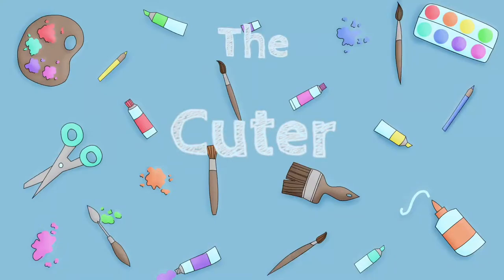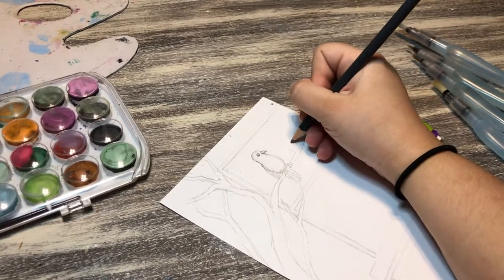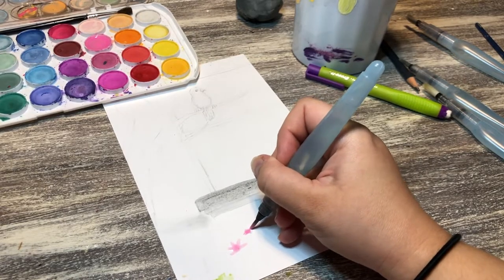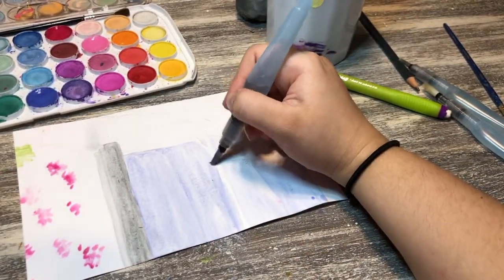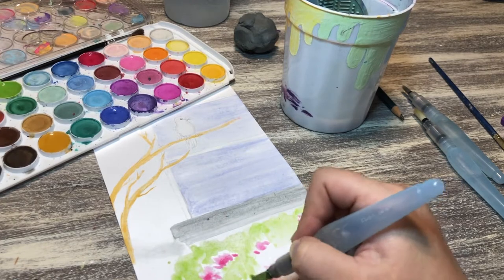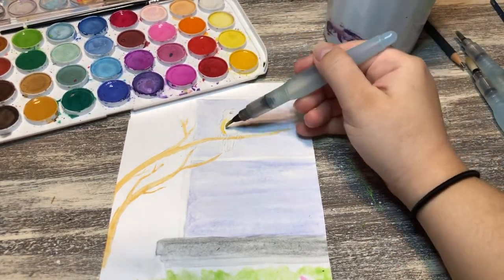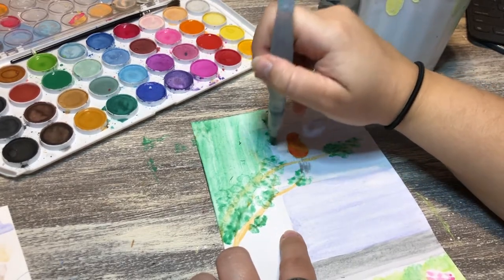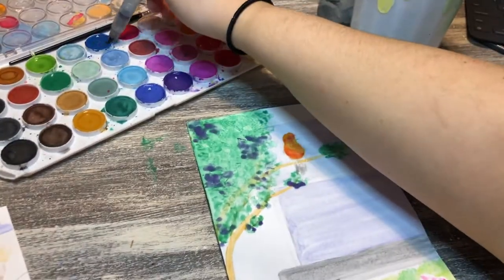Watercoloring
I can't even tell you the last time that I have watercolored. I did watercolor in my fridge magnet video but I don't count that because they were such little designs. I love to watercolor because I find it so therapeutic. I don't have to think of anything else besides painting, but I feel that way about painting anyway!
If you watercolor and post it, don't forget to tag me and use

I started a Redbubble, which has different things you can buy. It would just be stickers and prints. I would like to make enamel pins but I'm not sure how to get manufactured.

Tools I used:
- Watercolor (I got mine for Walmart)
- Pencil and eraser
- Cardstock (but use multimedia or watercolor paper)